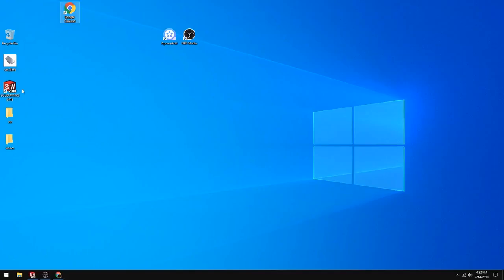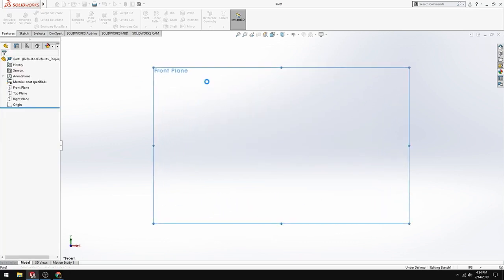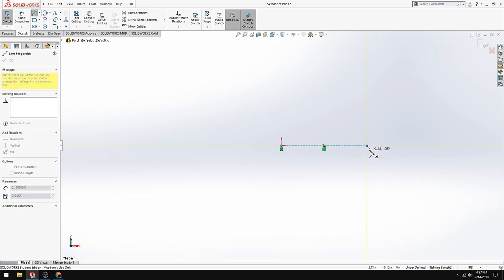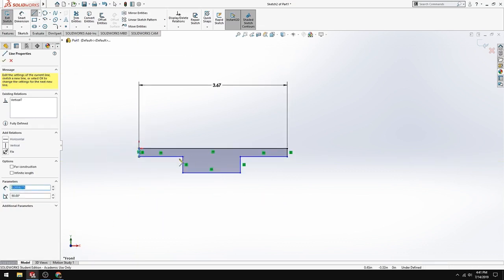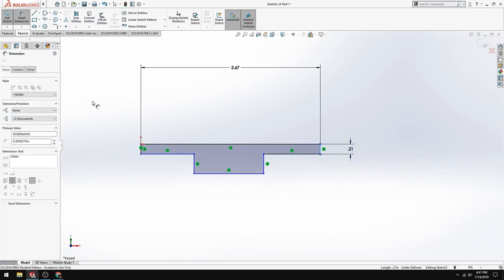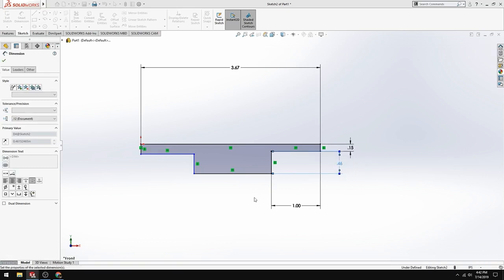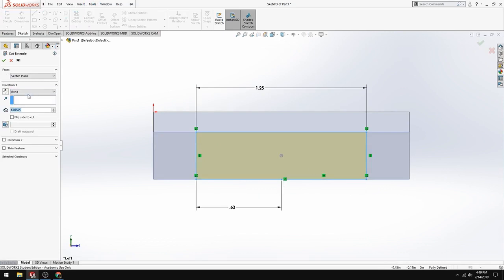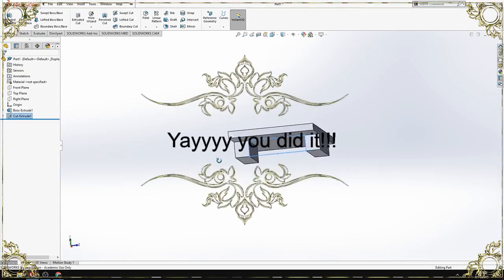Solidworks; Car Shell p1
3D Print Car Shell that clips to CNC'd chasis